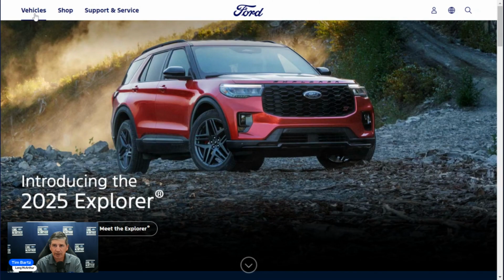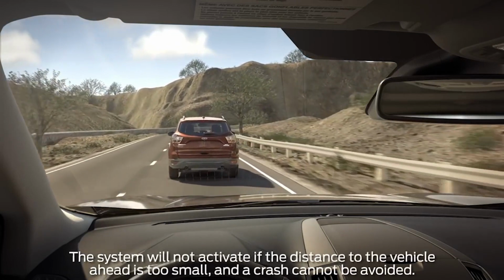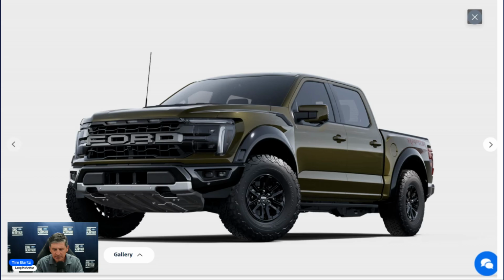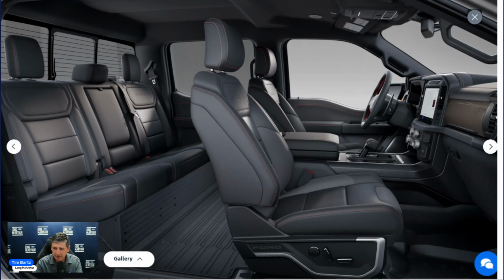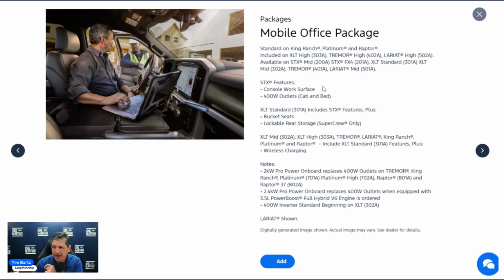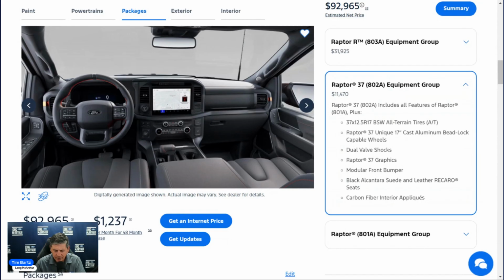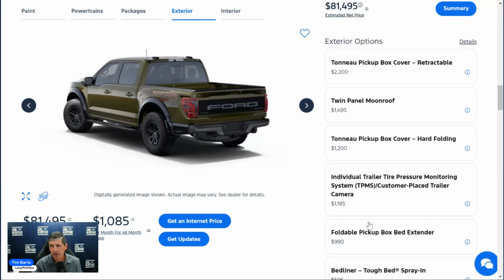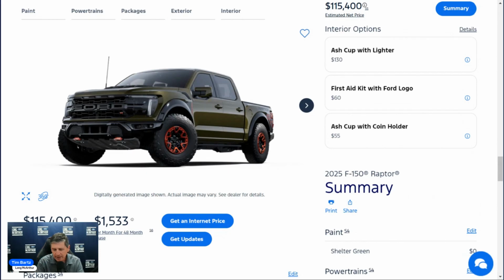2025 Ford F-150 Raptor Ordering Guide - How to Order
Everything you need to know about the 2025 Ford F-150 Raptor. All the standard and optional equipment available.

0:00 Intro
2:05 Build and Price
4:01 Mechanical Features
6:15 Safety Features
10:40 Exterior Features
18:58 Interior Features
24:22 Colors
25:45 Mobile Office Package
28:18 Bed Utility Package
30:38 802A Raptor 37 Package
33:45 803A Raptor R Package
37:35 Stand Alone Options
45:25 Ordering Tips